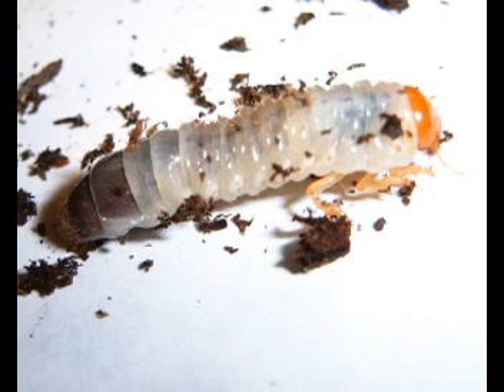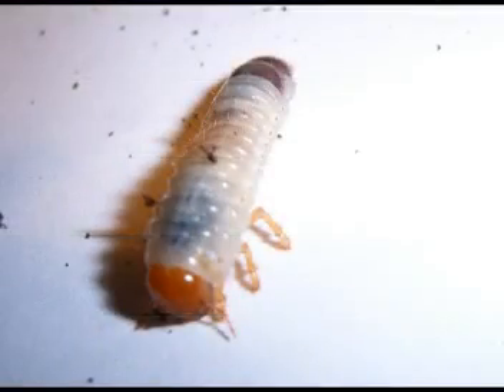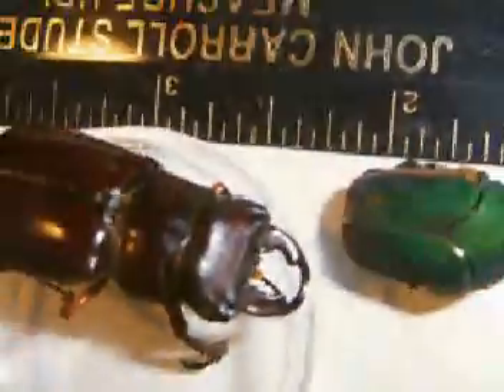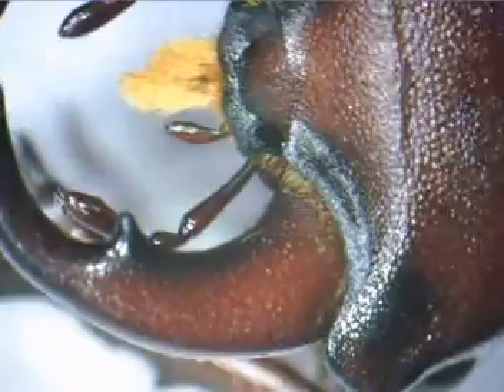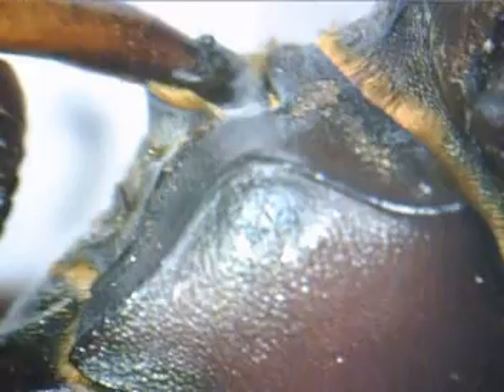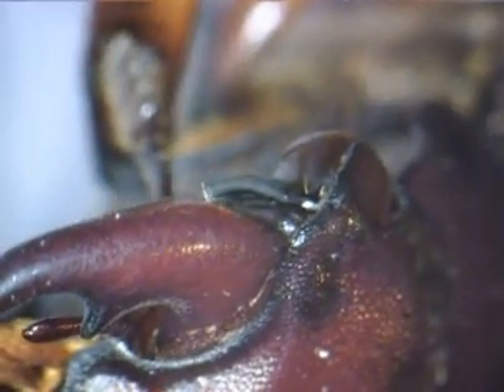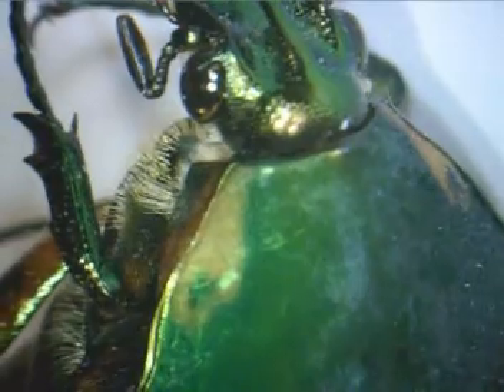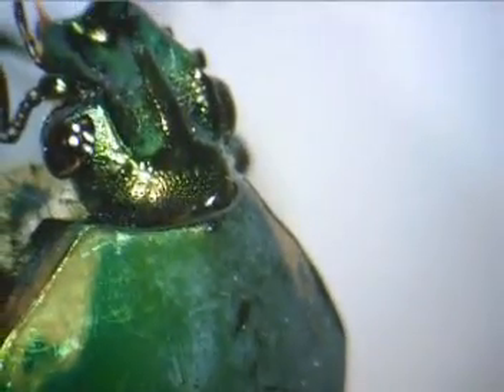Stag and Scarab Beetles - Backyard Critters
The grubs, larvae of Stag and Scarab Beetles and adults. The life cycle, the importance to our ecosystem, and their endangered classification.